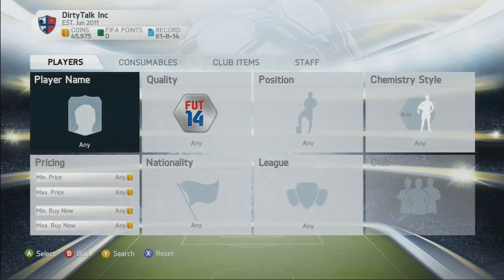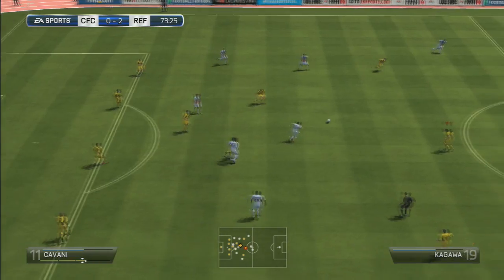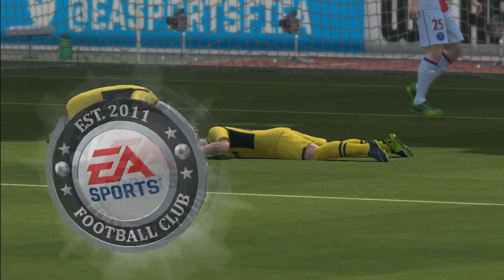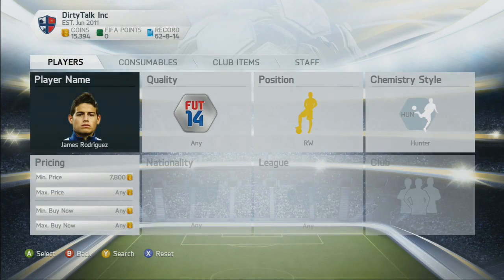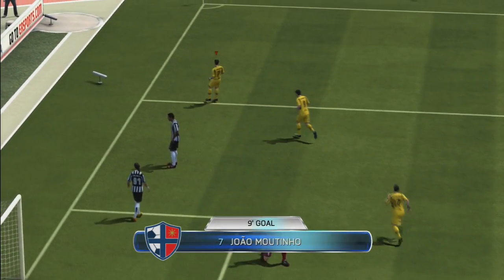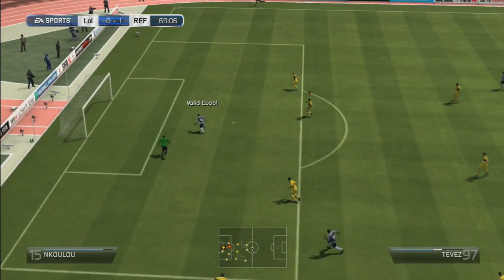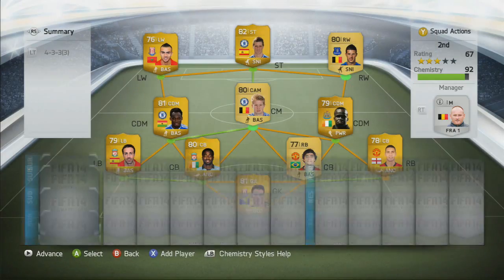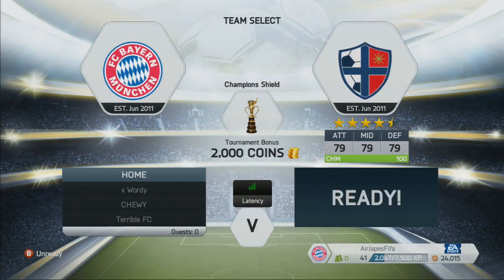FIFA 14 Ultimate Team - Path to Power ep42 - Courtesy of EA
-_- EA PLS!

Check out the full FIFA 14 Path to Power Playlist below for all sorts of different game modes and content!

I'll give you guys reviews on the best players in ultimate team, money making tips, and of course pure FIFA goodness!